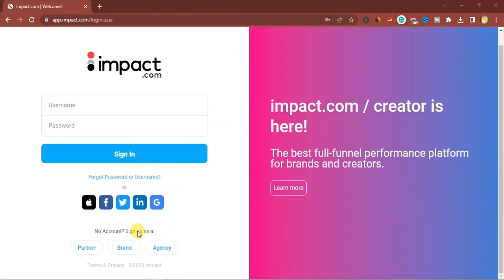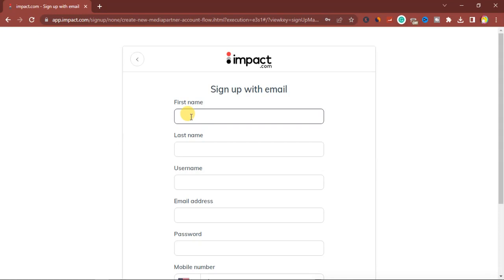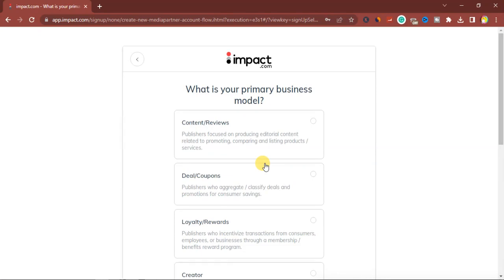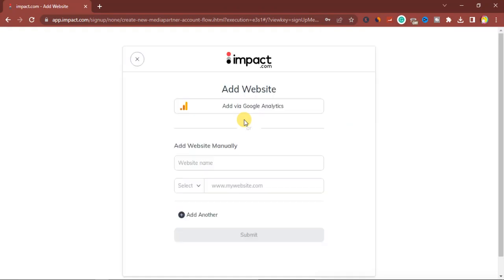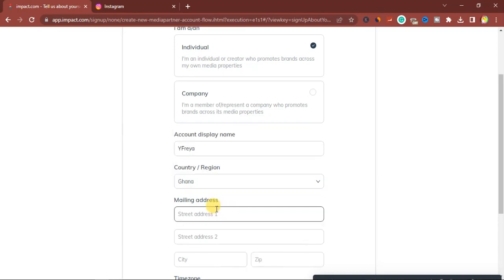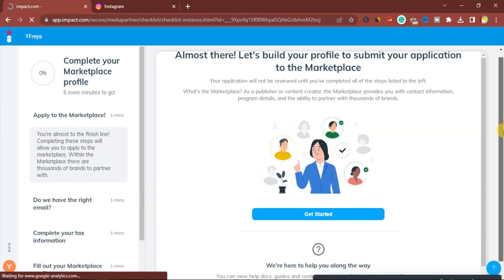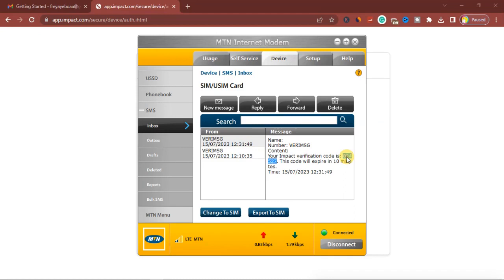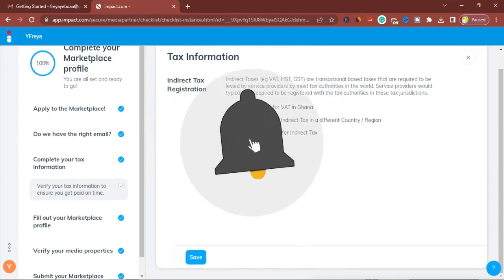Step By Step Guide! How To Create Impact Radius Account || Sign Up Process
In this Video I will walk you through the Step By Step Guide on how to create an account on impact radius account.

The Sign Up Process, This Video is a beginners guide so if you are new to impact radius. Or if you want to make money online with impact radius, The Kindly watch this video from start to finish because I will walk you through how to sign Up.